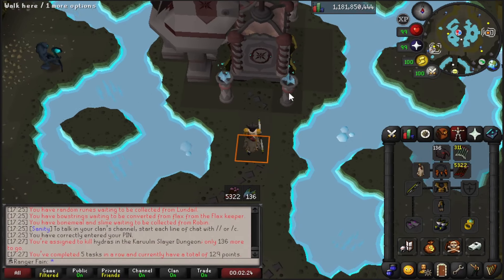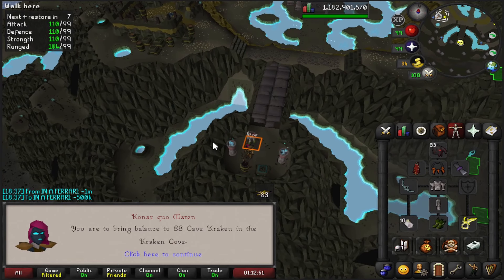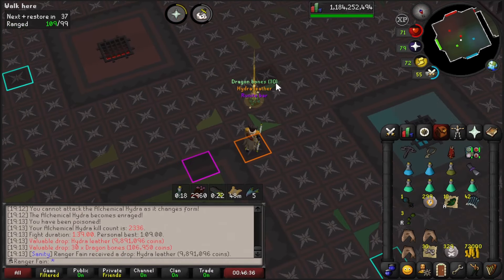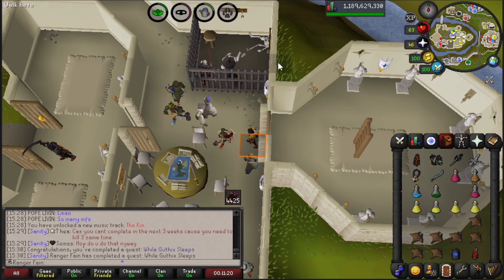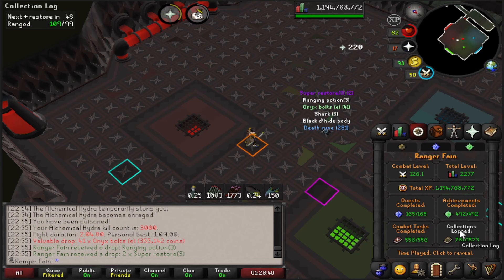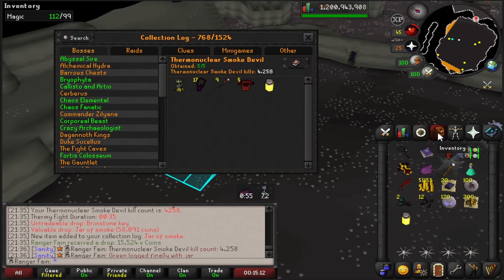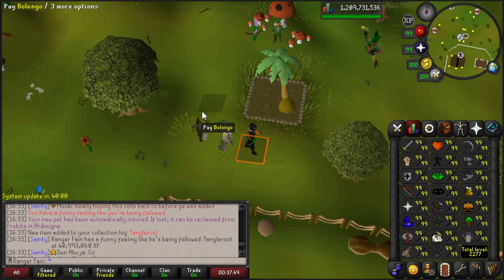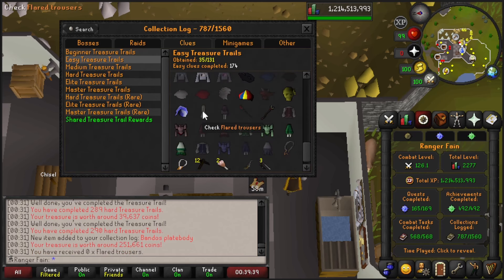I obtained 5 pets in 1 video | Ironman #12 Boss series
End-game Ironman with the goal of raid logs and boss logs to be fully completed.